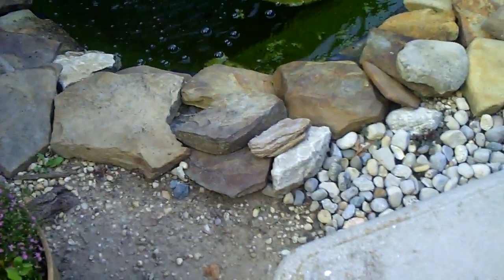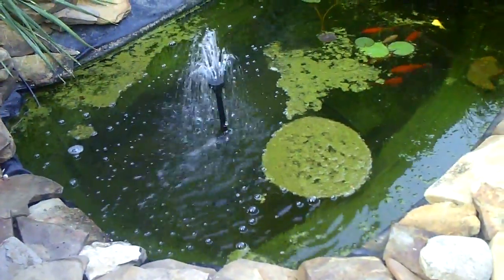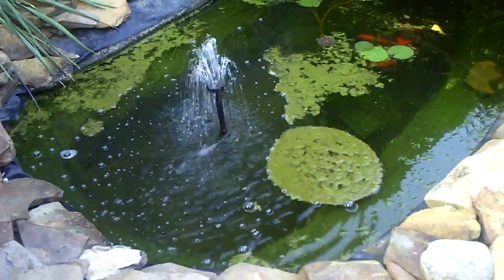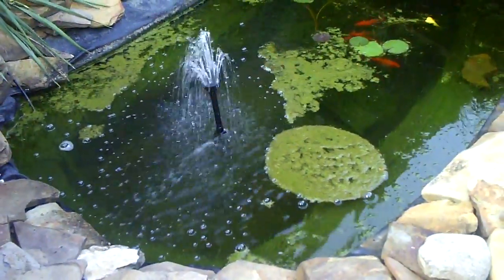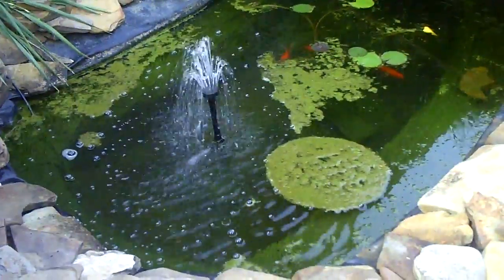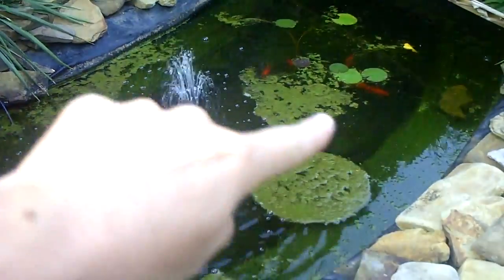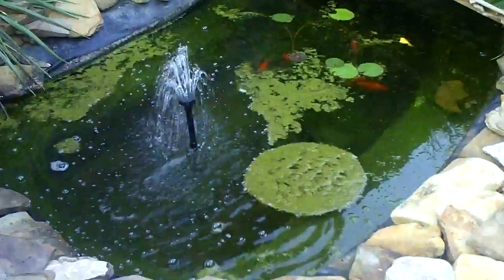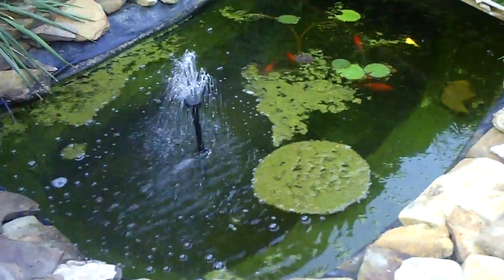Pond Scum Circle: VERY RARE PHENOMENA!!!!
Similar in nature to an ice circle, this circle was created due to a very specific set of circumstances: it being hot enough to create the scum, the filter positioned in such a way to create just the right current, the water level and time for the circle to natural adhere and spin. As I suspected, the circle had dissipated by the time I woke up and looked out my window at the pond. I'm pretty sure it was not created by UFOs and its highly unlikely that the filter jet will ever been in just the right spot again to create the needed current.

Dare I say that this is the world's only recorded and documented case of a Pond Scum Circle?? ;-)